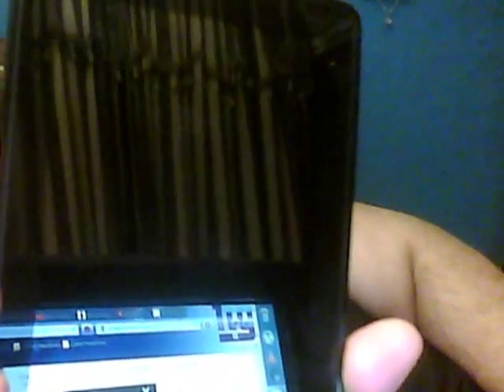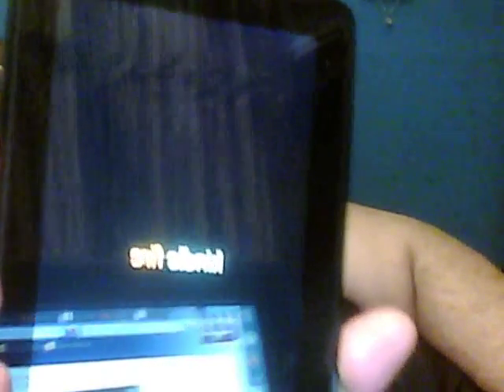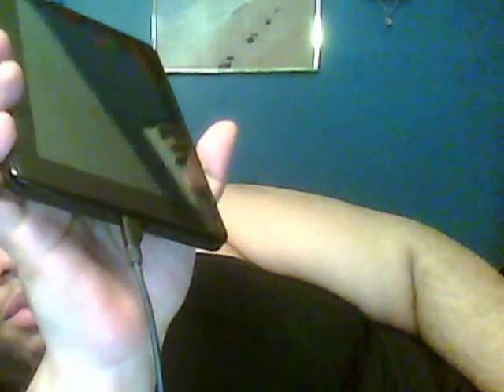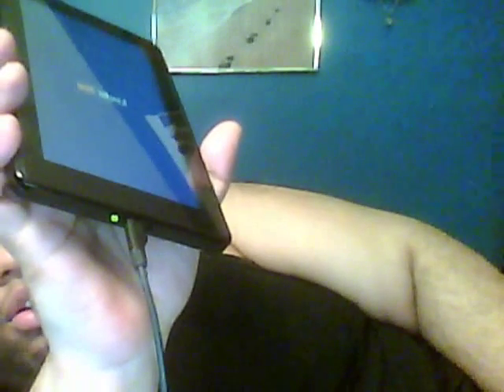Kindle Fire Boot Loop Help!!!!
I don't know what to do...